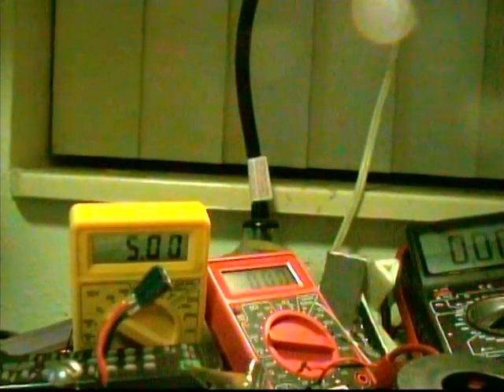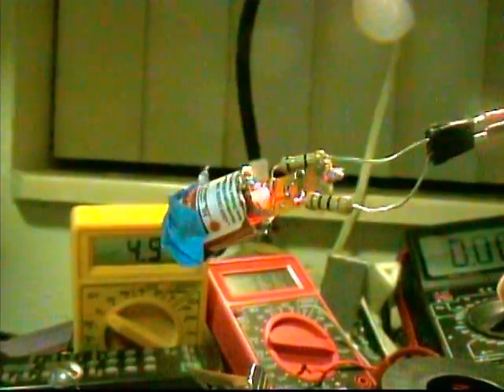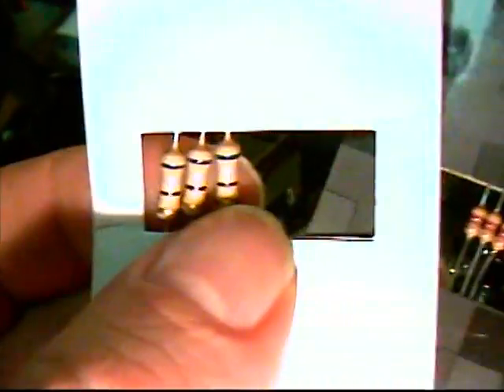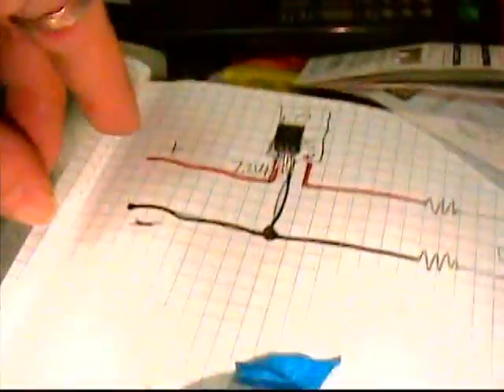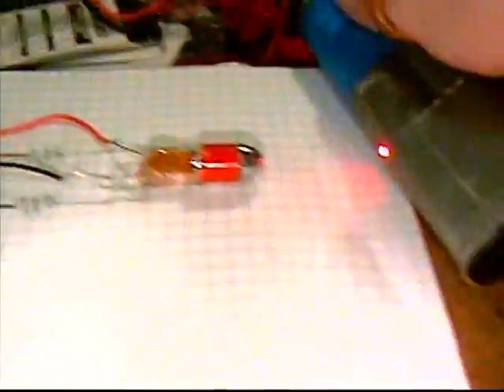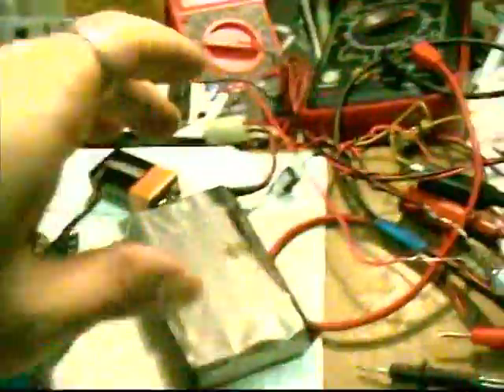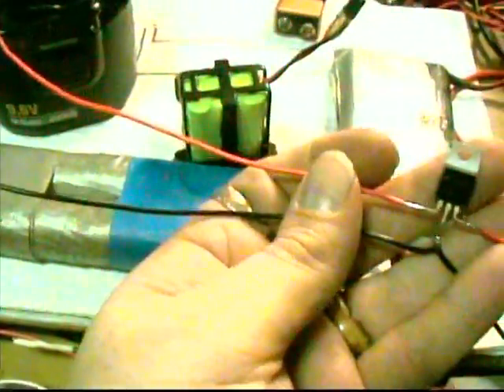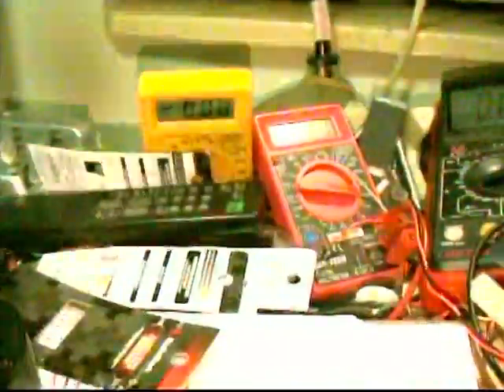PREDATOR LASERS ULTIMATE TUTORIAL PT 2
I show how to wire a 5 volt regulator to some resistors and finally a laser pointer.     I wired it very slopily but it was just som that People that don't know any thing about electronics can see all of the wiring and know that it's not really difficult.
     You should watch

 to see how to tear apart the laser pointers and solder and stuff.
     Please tell Me if this tutorial has helped You.  Good Luck People, Take Care.